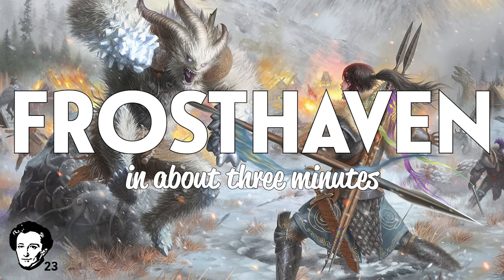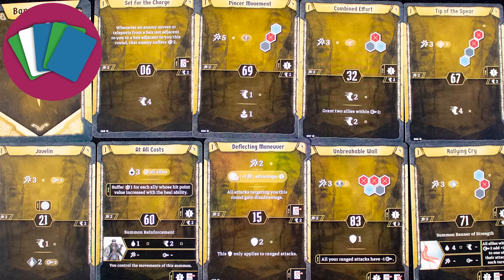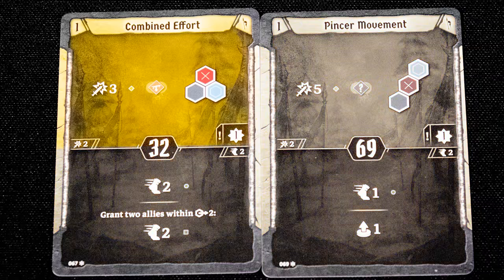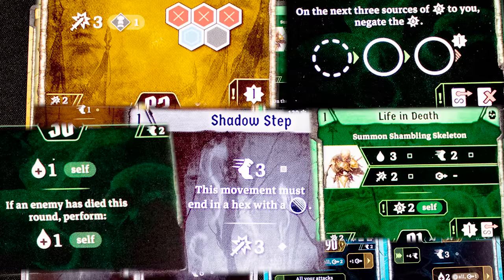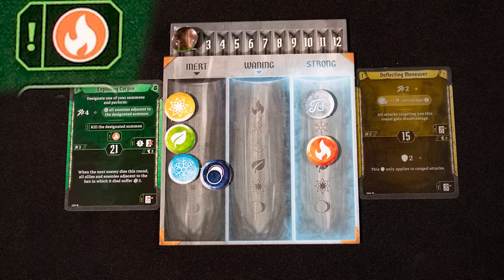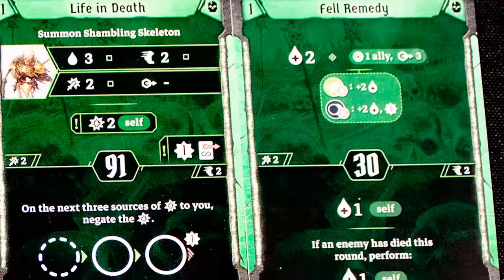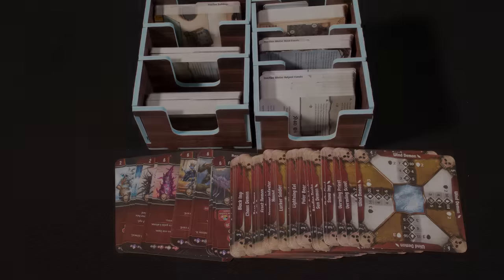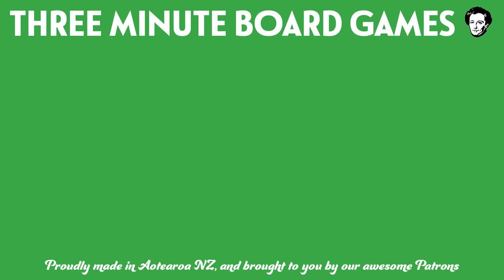Frosthaven in about 3 minutes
Designer,Isaac Childres,
Artist,Francesca Baerald, David Demaret, Alexandr Elichev, Josh T. McDowell,
Publisher,Cephalofair Games

3 minute board games theme Music by Vic Granell

3 minute board games are J Carmichael and S Rodgers